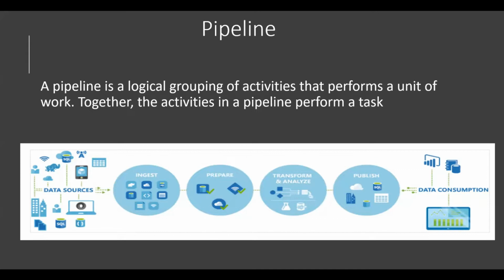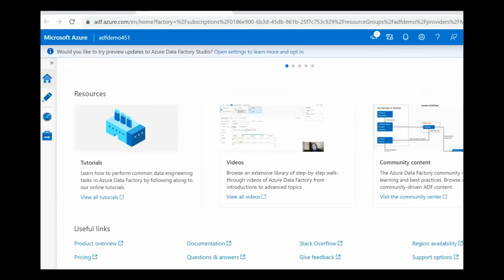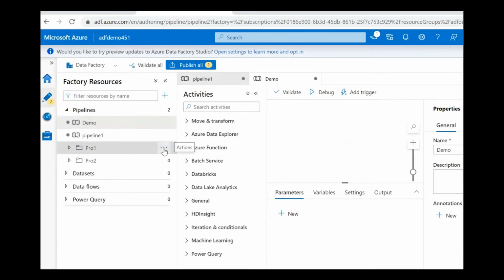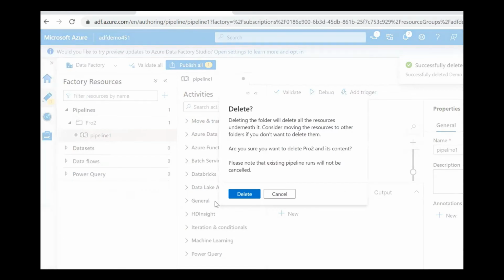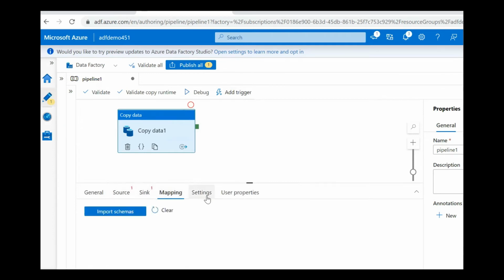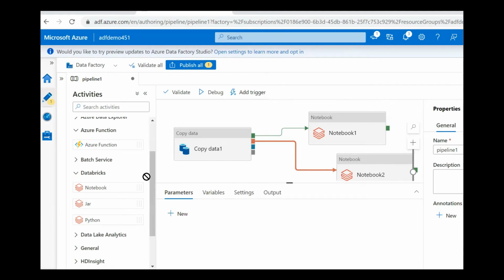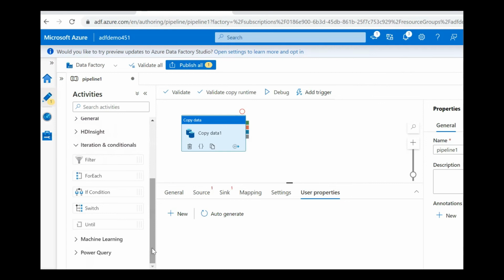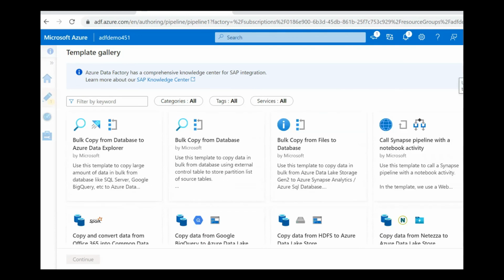Azure Data Factory - Pipelines and Activities || Azure Tutorial || Azure Data Engineer